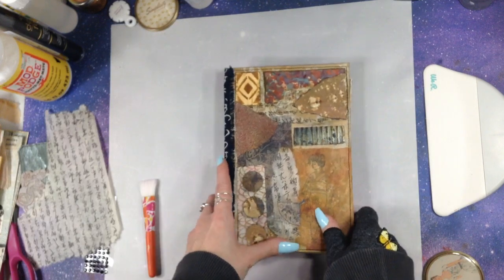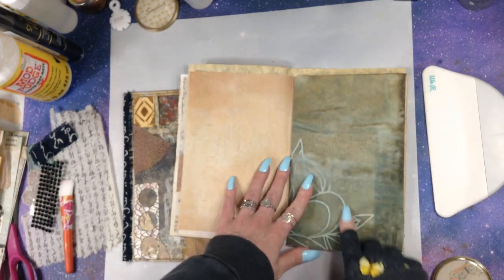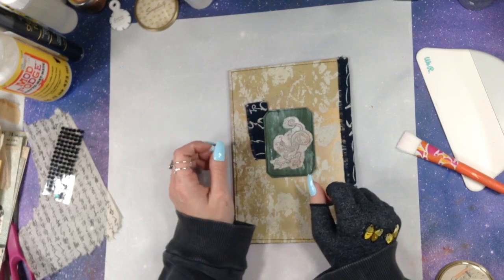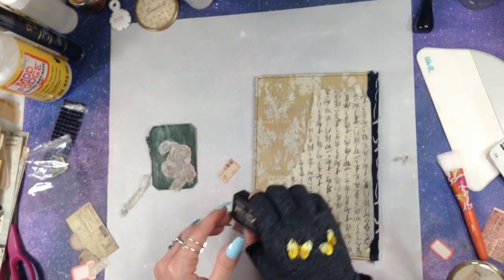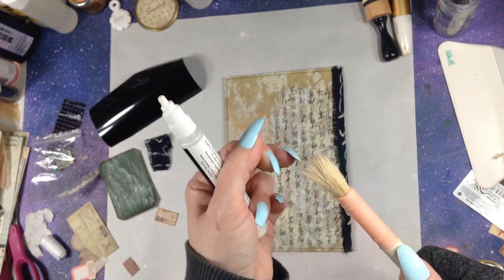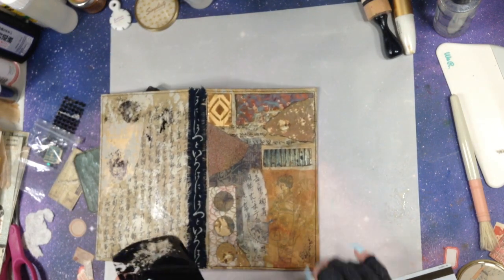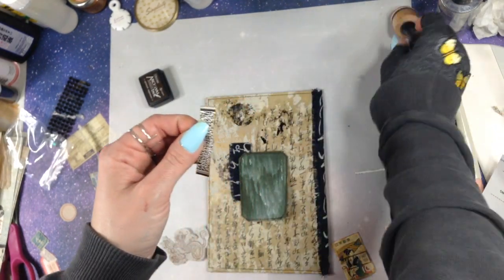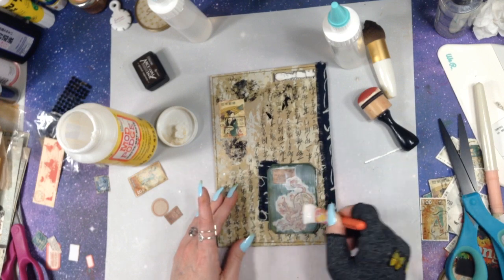Picking Pages For My Journal and Working on Back Cover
Thank you so much for stopping by! I kind of struggled since I have been away for a bit, but I hope that you enjoy seeing the plan and a bit of the process. These are the pages I chose for the journal and I can't wait to make them beautiful and fill them up! The back cover didn't come out as great as I hoped, but that is ok. I think for this journal I will plan out my layout before I start recording for future vids and that will speed up the process and be more enjoyable for all of us :) Overall, I am happy with this lil project and slowly, but surely it will come together!
Thank you for your time and support! I love ya all so much!
I have so many things I want to do and share and not much time...we will take it a step at a time and do what we can ...I appreciate your patience!